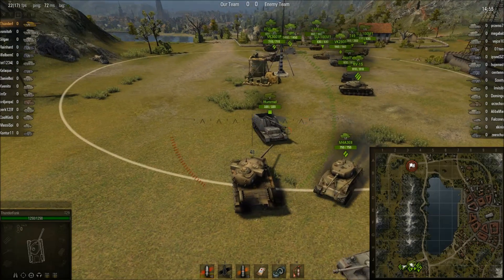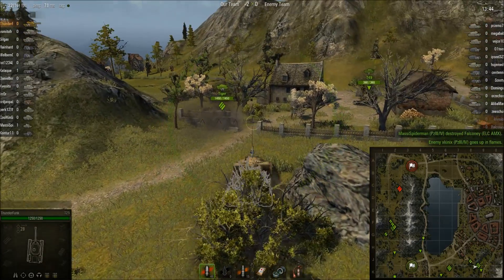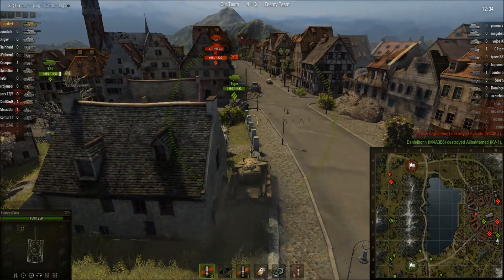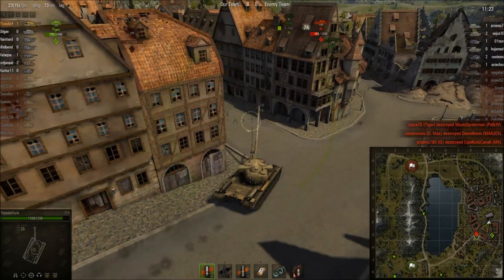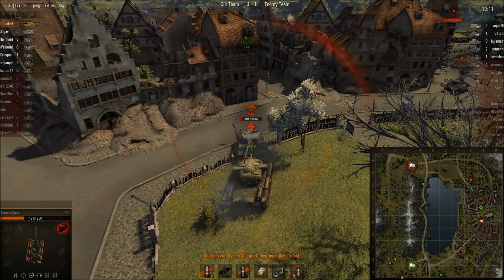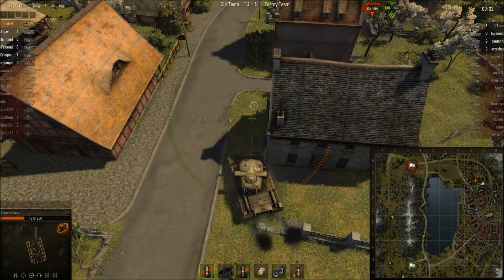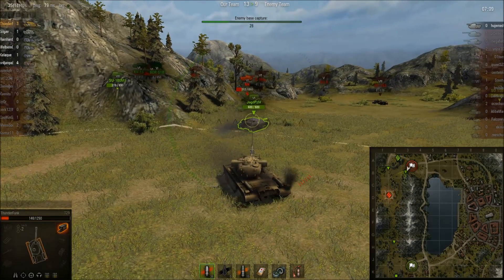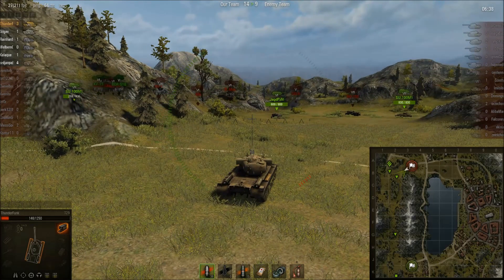World of Tanks - T-29 Lakeville